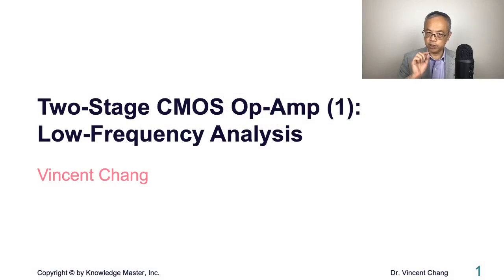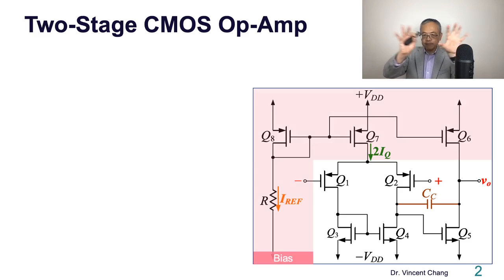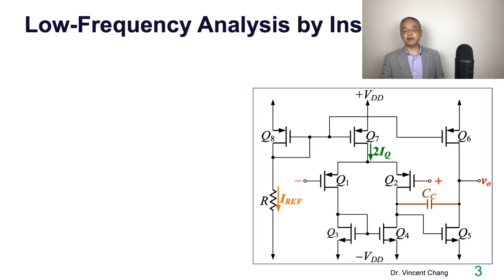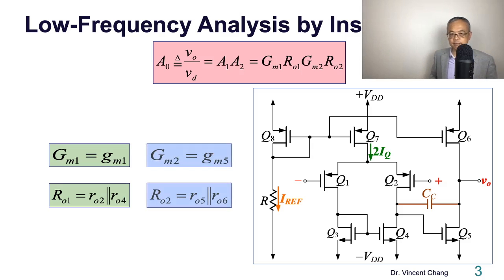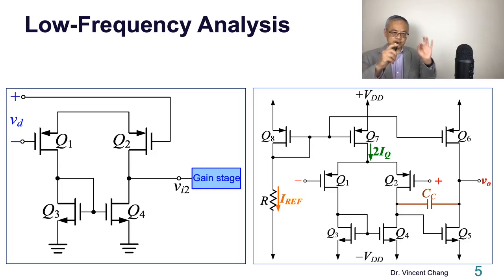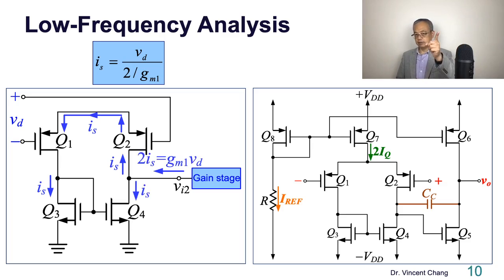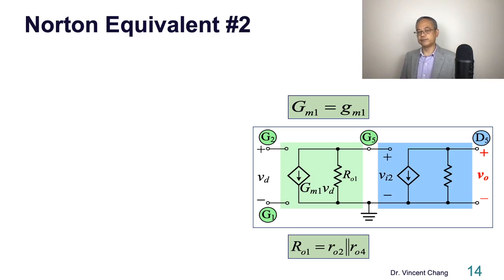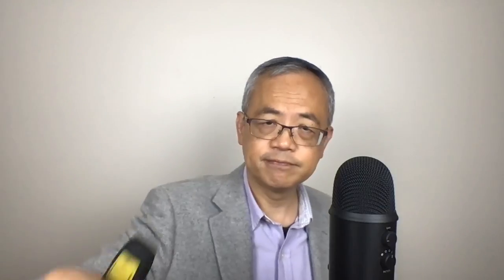Two-Stage CMOS Op-Amp (1): Low-Frequency Analysis